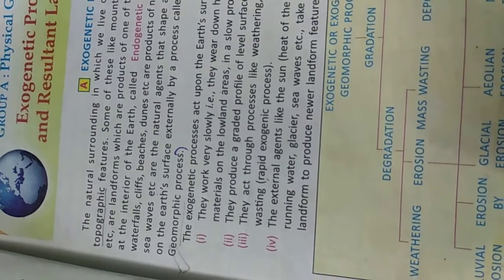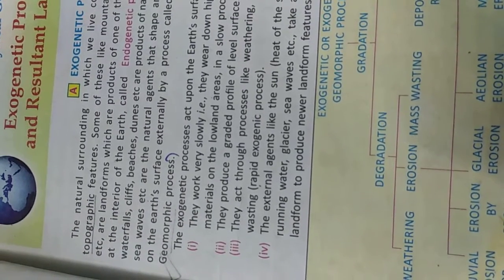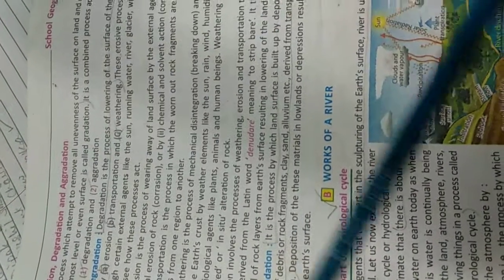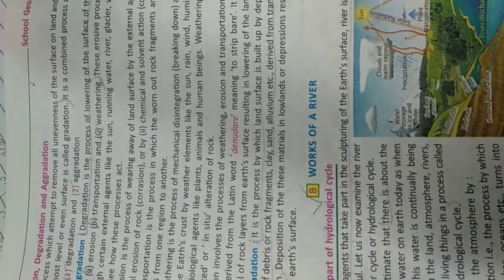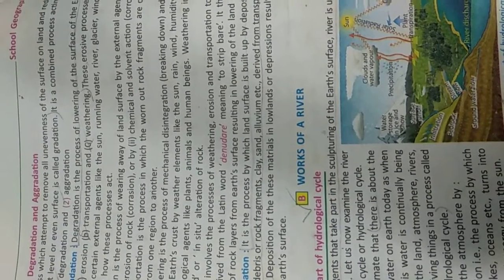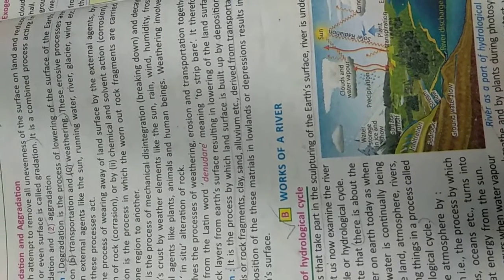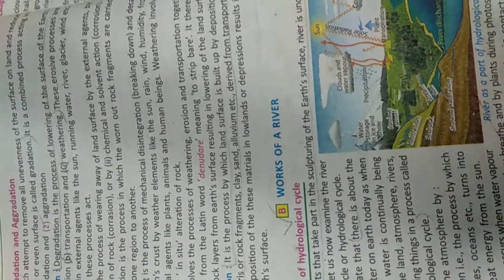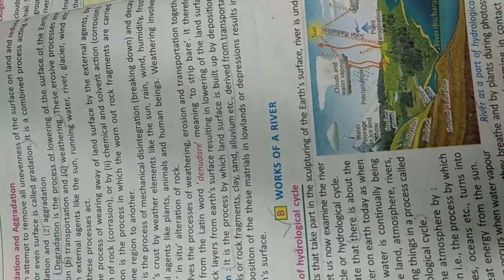Cl 9 Geography 10.08.20